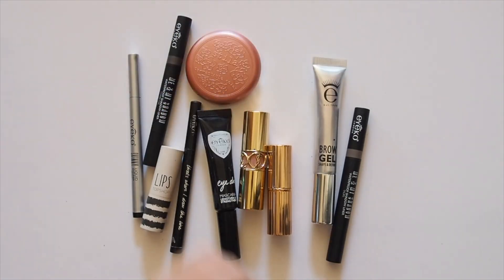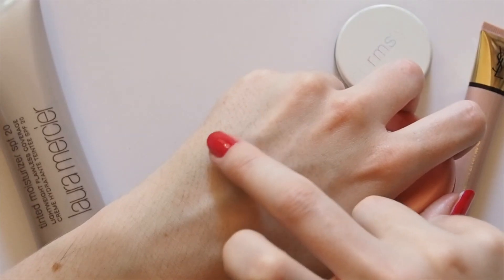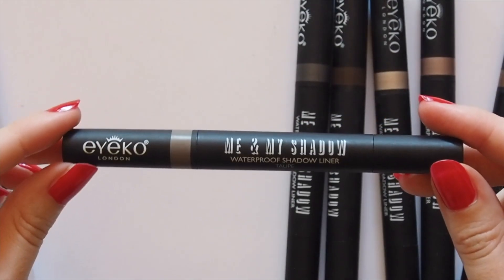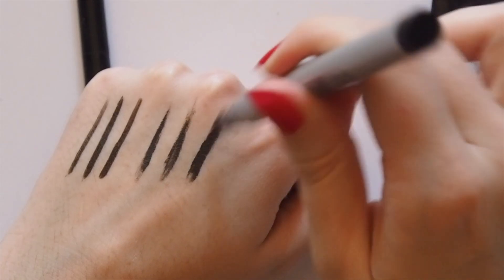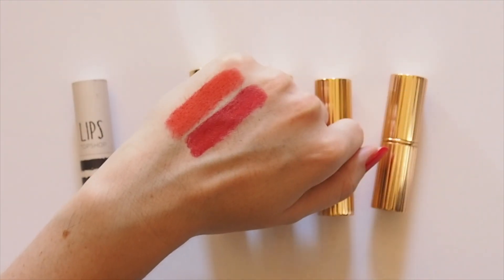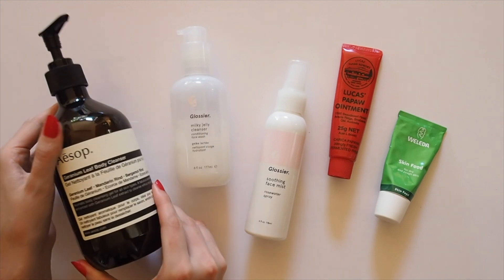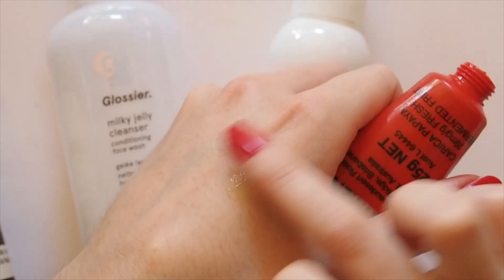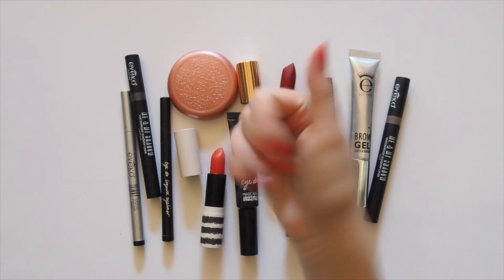Alexa Chung Makeup Bag | Brit Beauty, Skincare and Style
Alexa Chung has long been one of my style icons, but she recently became the most requested candidate for a Celebrity Makeup Bag video. Let’s take a look at her makeup and skincare - talking you through her favourites from bright lipsticks to smoky shadows, with accessories thrown in.

Matilda x

MAKEUP
*Laura Mercier Tinted Moisturiser
*Stila Convertible Colour, Lillium
*Stila Convertible Colour, Gerbera
*YSL Glow Shot, 02 Sunrise
*RMS Champagne Rosé Luminizer
*Eyeko Brow Gel
*Eyeko Me & My Shadow Stick, Taupe
*Eyeko Me & My Shadow Stick, Chcolate
*Eyeko Me & My Shadow Stick, Charcoal
*Eyeko Me & My Shadow Stick, Topaz
*Eyeko Me & My Shadow Stick, Quartz
*Eyeko Me & My Shadow Stick, Bronze
*Eyeko Eye Do Liner
*Eyeko Skinny Liner
*Eyeko Eye Do Mascara
*Chanel Rouge Allure, 99 Pirate
YSL Rouge Volupte Shine, 2 (discontinued)
*Charlotte Tilbury Matte Revolution, Red Carpet Red
*Charlotte Tilbury Matte Revolution, Shanghai Nights
*Charlotte Tilbury Matte Revolution, Opium Noir

SKINCARE
*Aesop Geranium Leaf Body Cleanser
*Glossier Soothing Face Mist
*Lucas’ Papaw Ointment
*Weleda Skin Food

ACCESSORIES
*Mulberry Alexa bag
*Charlotte Olympia Kitty Flats
*Valentino Tango Patent Leather Pumps
‘It’ by Alexa Chung

*Laura Mercier Illuminating Tinted Moisturiser
*Stila Convertible Colour, Petunia
*Becca Shimmering Skin Perfector, Rose Gold
*YSL Rouge Volupte, Rose Infinite 7